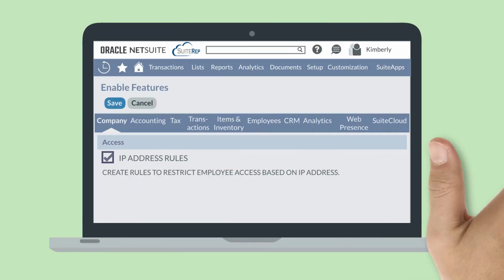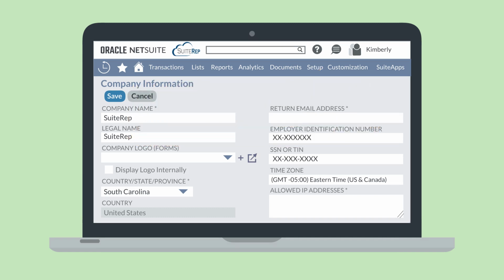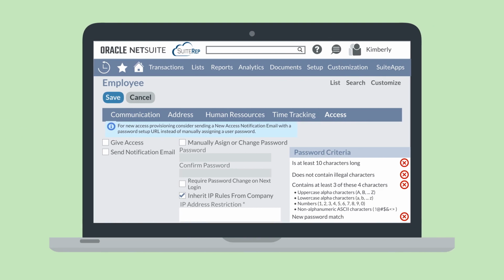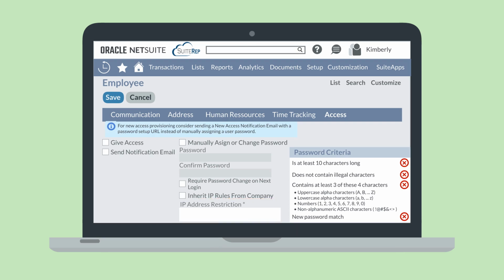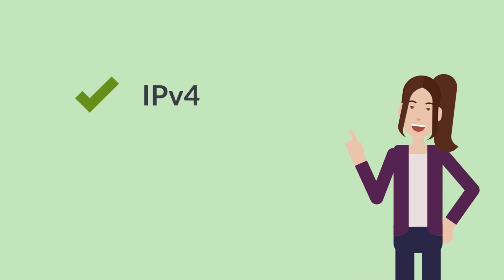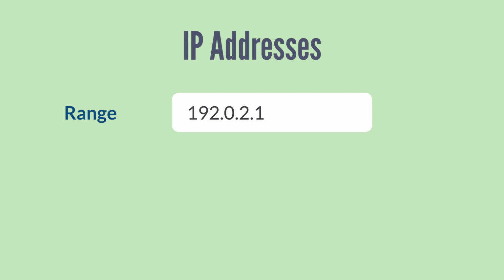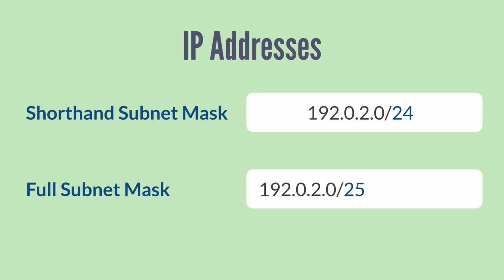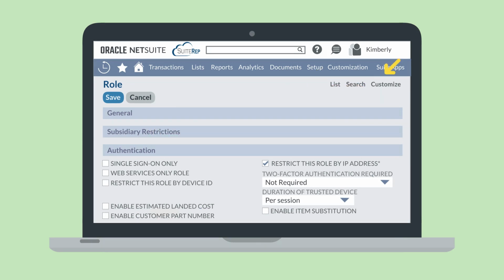IP Address Rules in NetSuite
When you set up IP Address Rules in NetSuite, you add an extra layer of protection to your account. With the NetSuite IP Address Rules feature, you have the flexibility to set the specific IP addresses that are allowed in your account. In the video, learn more about how you can set up and use the IP Address Rules feature in NetSuite.

Are you more of a blog-reader than a video-watcher? No problem—you can read our blog on this topic